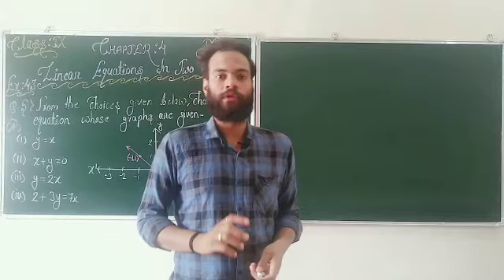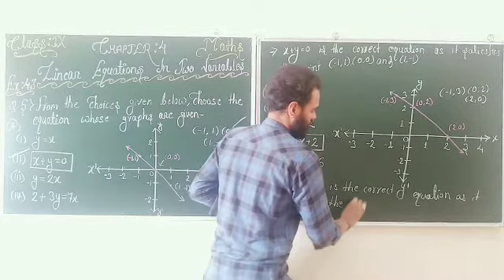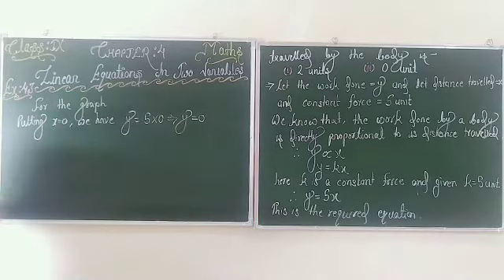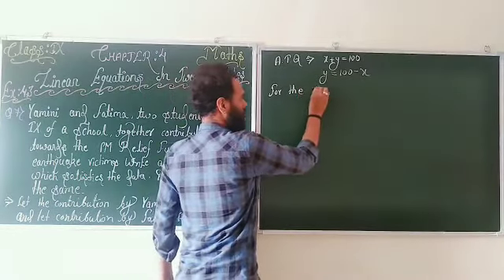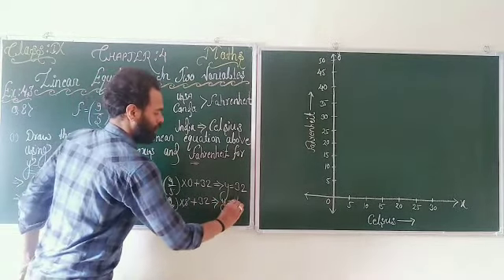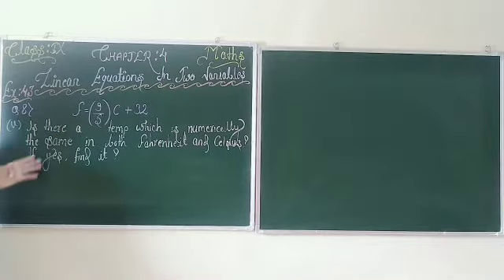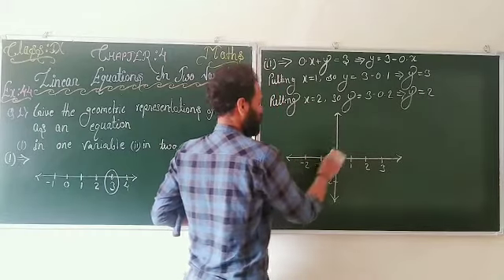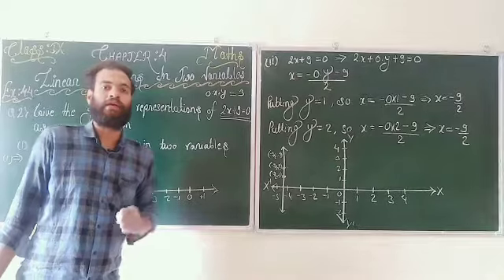Class IX Maths Chapter 4 Exercise 4.3 Q.5 to Q.8 & Ex 4.4